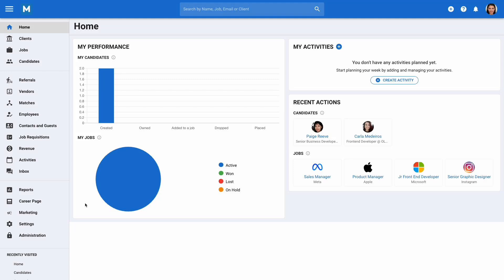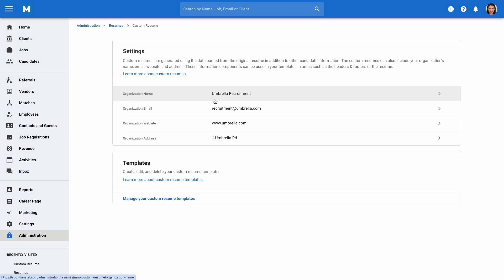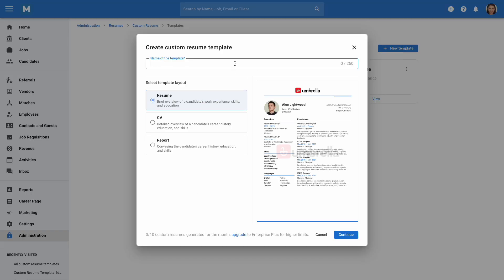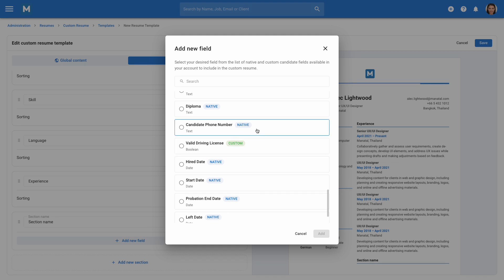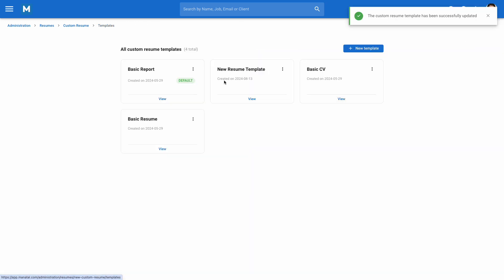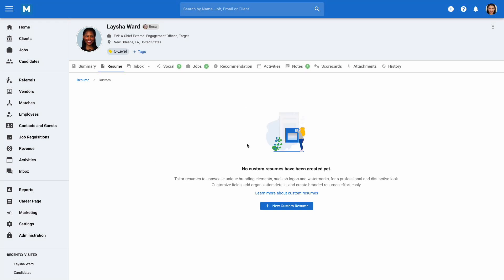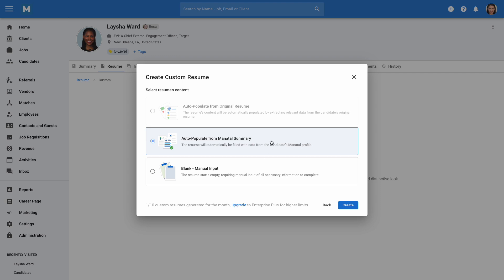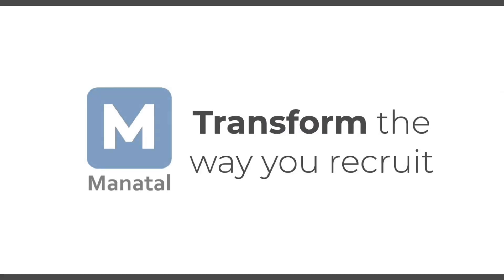Create a Candidate Custom Resume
Create custom resume templates to generate custom candidate resumes that match your requirements.